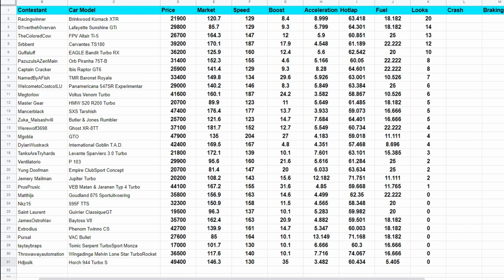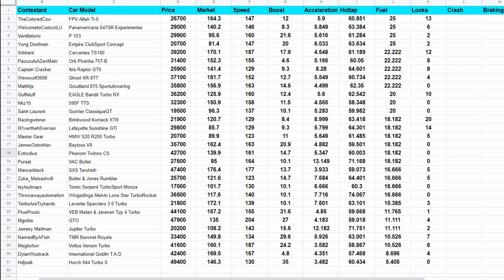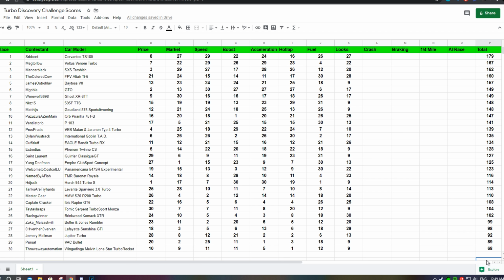Automation - Extrodius's Turbo Discovery Championship! [Ep.#4] MPG Testing and Looks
This ones a short one! I go over the testing for the MPG and for the looks survey, and we get to see our beautiful looks category winners.